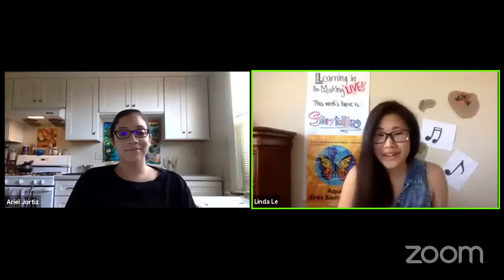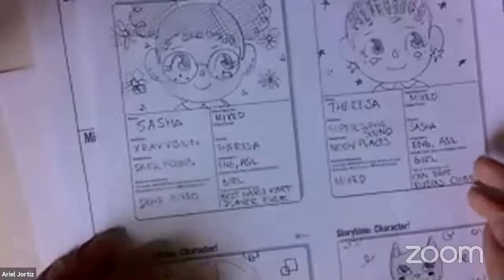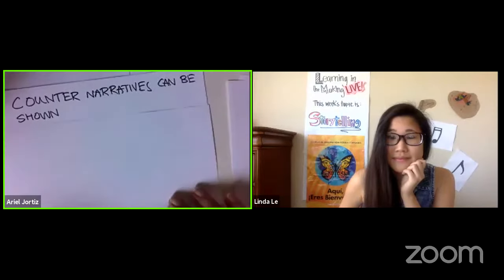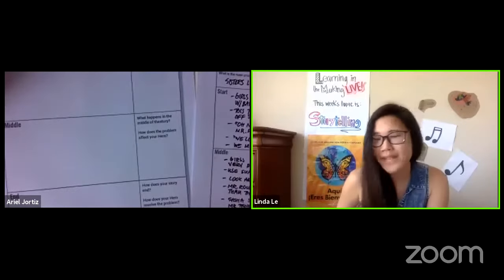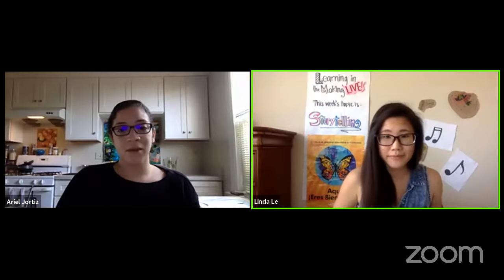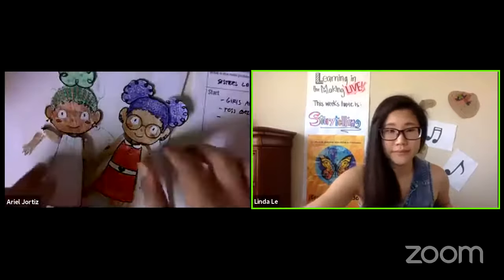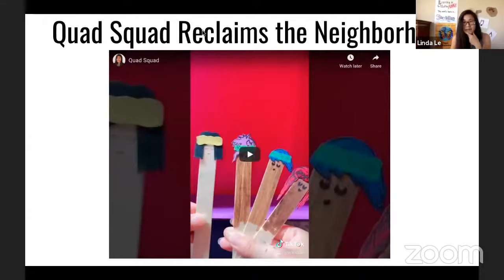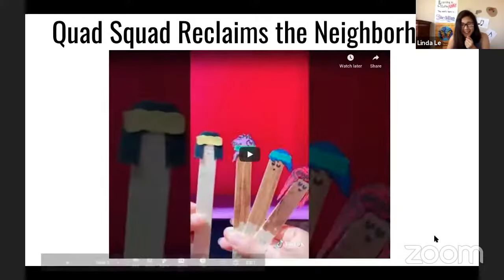Superheroes and Villains with Maker Ed | Maker Camp Live!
Do you ever think about yourself as a superhero with powers? What about your parents, family or friends? Well anything is possible through storytelling. Everyone has stories to tell and through stories we can combat stereotypes and radically change the world! In this activity, we will engage in some imaginative world making — where we will create fantastic characters and settings that expand our imagination of what is possible.